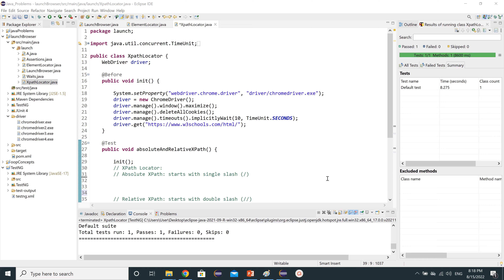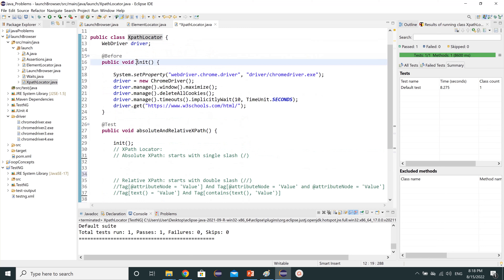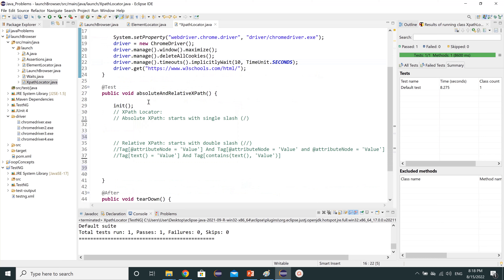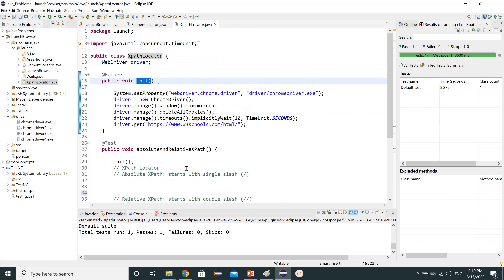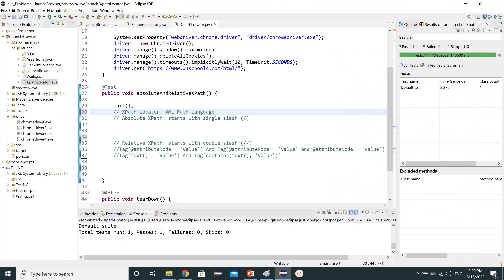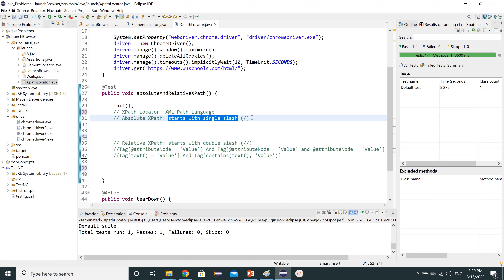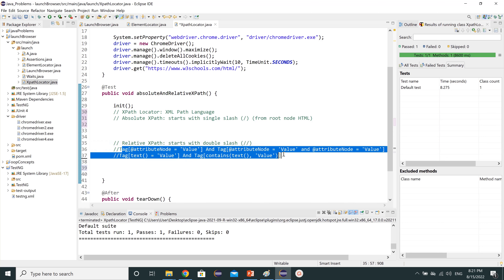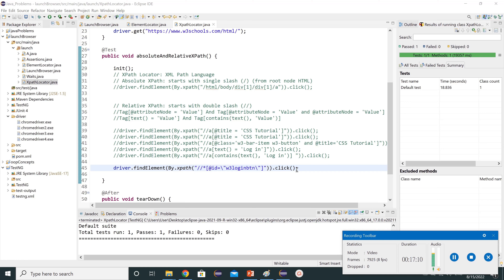XPath Locator in Selenium